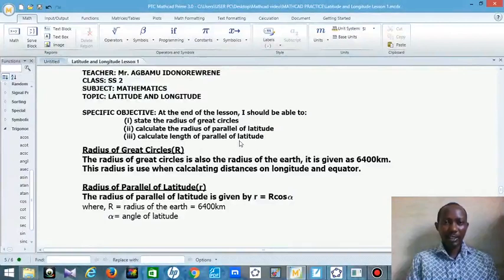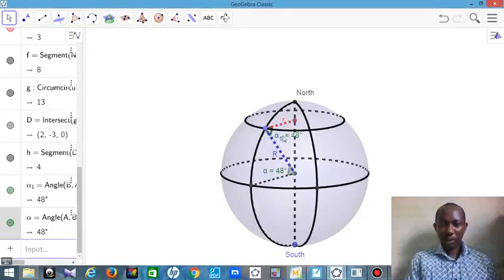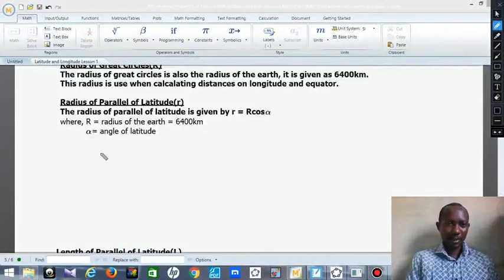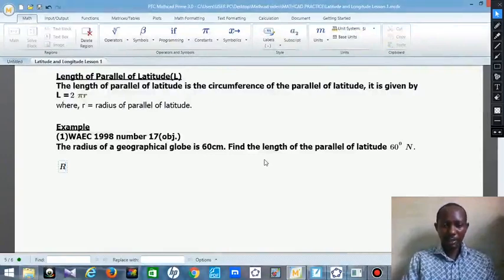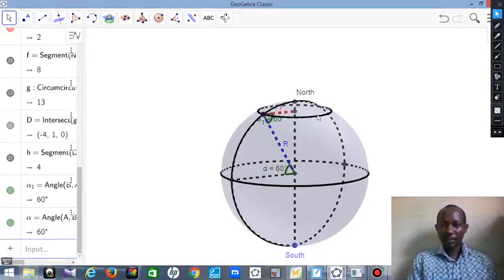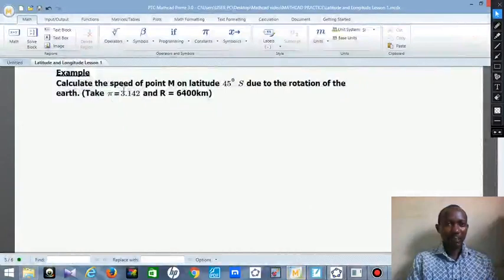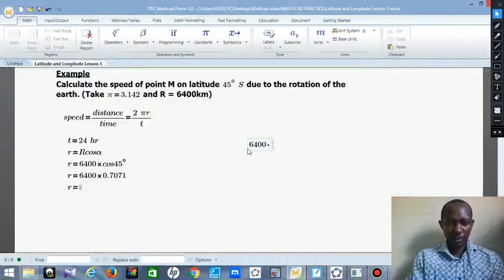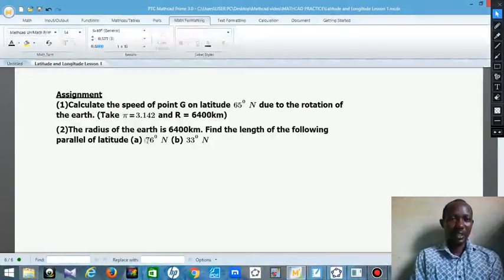Length Of Latitude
This video shows how to calculate length of a parallel of latitude.